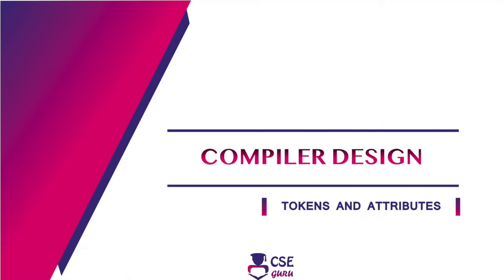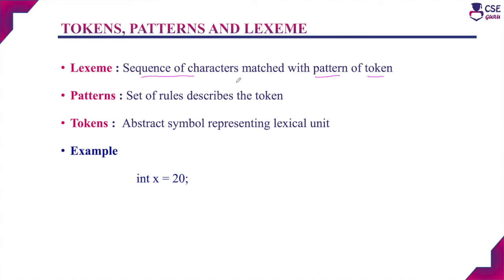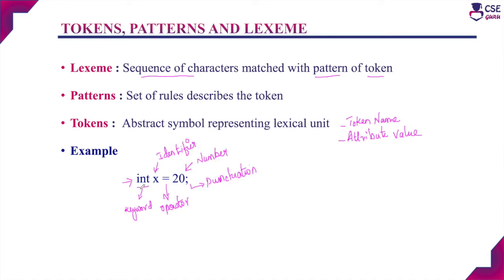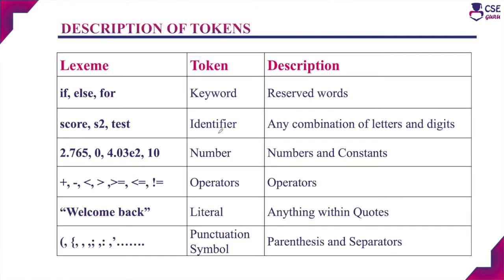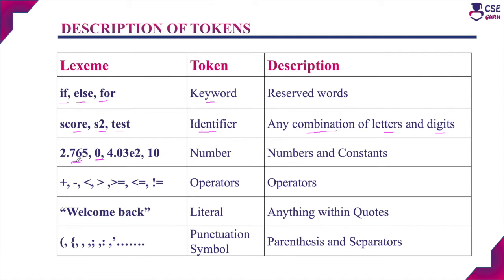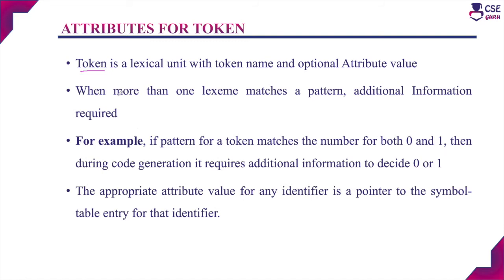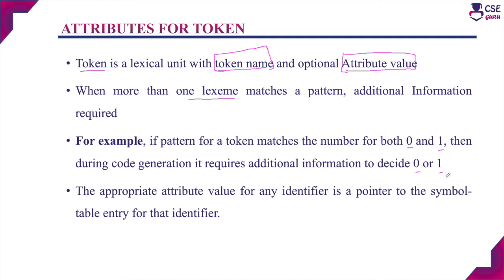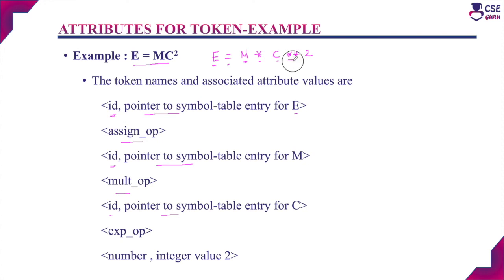Tokens Pattern and Lexeme | Introduction to Lexical Analyzer | Lec 5 | Compiler Design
Introduction to Lexical Analyzer: Tokens, Patterns, and Lexemes in the compiler design are explained with an example. The video also includes a token description and attributes for the token.